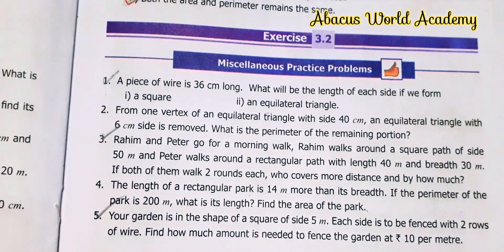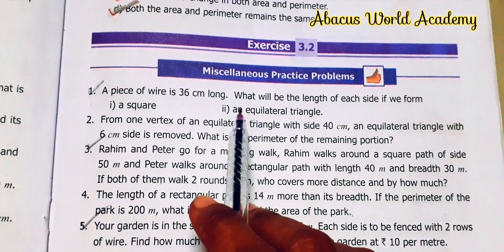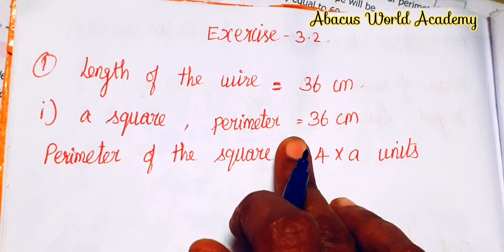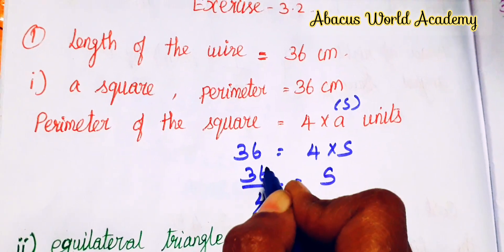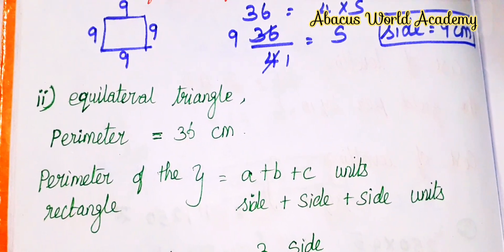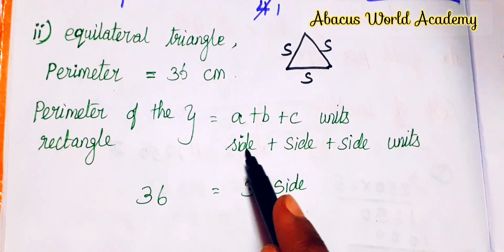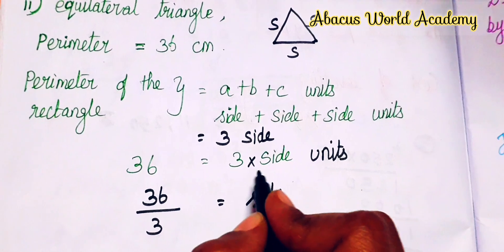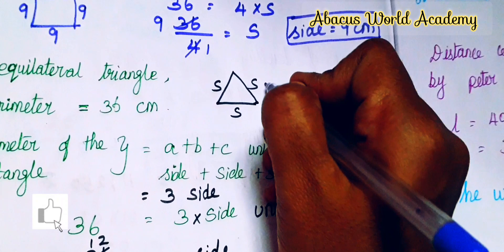6thstd maths/Term 3/chapter 3 perimeter and area/Exercise 3.2Sum 1to3/pgno53 miscellaneous problems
Standard 6th Maths Term 3 perimeter and Area unit 3 Exercise 3.2 miscellaneous practice problemTamil medium,
Class 6th Maths Term 3 Chapter 3 perimeter and area in tamil Term 3 English Medium,
6th Maths Term 3 Chapter 3 Perimeter and Area Exercise 3.2 miscellaneous practice problem sum 1 to 3 pgno 53,
6th standard maths term 3  unit 3 Perimeter and Area miscellaneous practice problems  Exercise 3.2 pg no 53, Exercise 3.2 miscellaneous practice problems  pgno 53 Sum 1 to 3 Term 3 6th Maths,
standard 6th maths 3rd term  Chapter 3 Perimeter and Area  Exercise 3.2 miscellaneous practice problems  pgno 53
grade 6th maths term 3  unit 3 Perimeter and Area  Exercise 3.2 miscellaneous practice problems  pgno 53
class 6th maths term 3  unit 3 Perimeter and Area miscellaneous practice problems  Exercise 3.2  pgno 53,Abacus World Academy, 6th standard maths new Samacheer syllabus, 6th class maths term 3 Chapter 3 Perimeter and Area  new maths book,